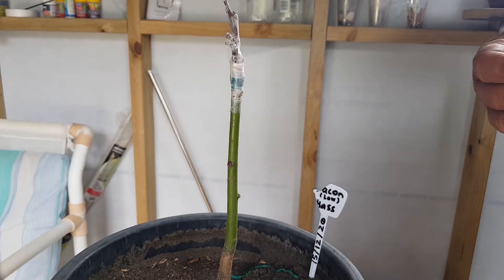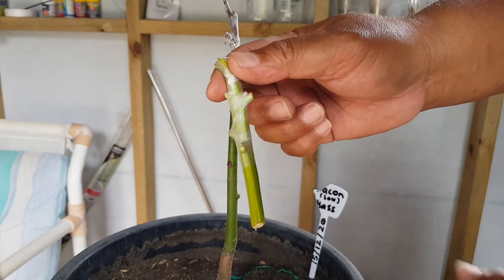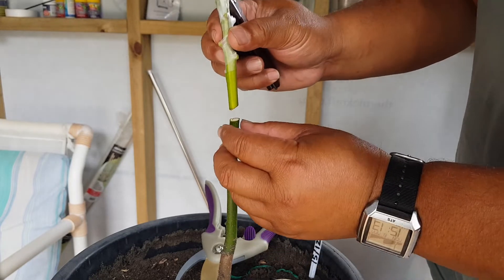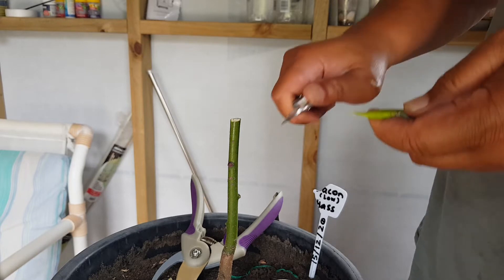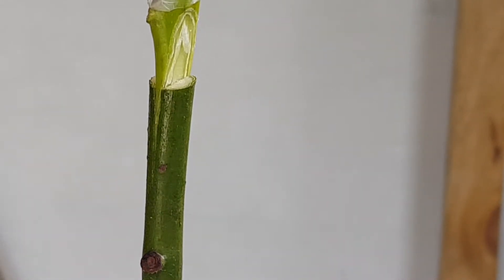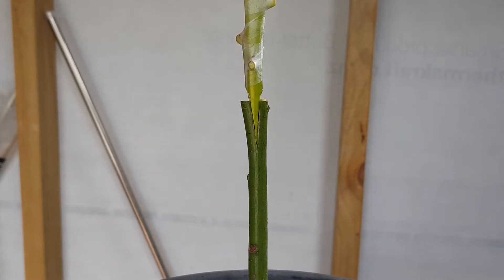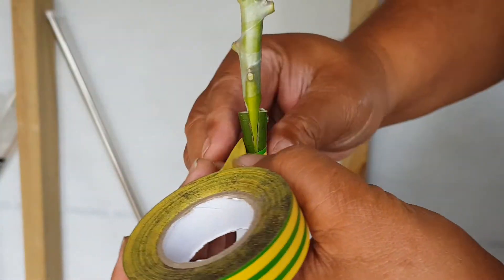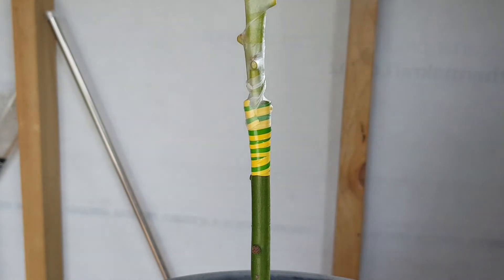Grafting an Avocado seedling (using cleft graft)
Here in New Zealand we are in our last few weeks of Summer before we go into autumn or fall so I thought that while my avocado seedlings are of a good size I've decided that I'd like to graft them.
Some might think why not wait till next spring to do grafting so that it grows over the warmer months but I have had success grafting in winter. I will keep these seedlings indoors